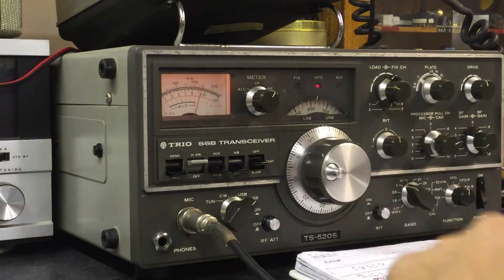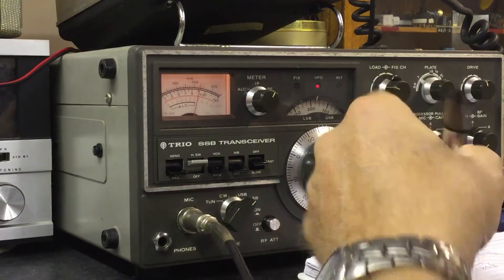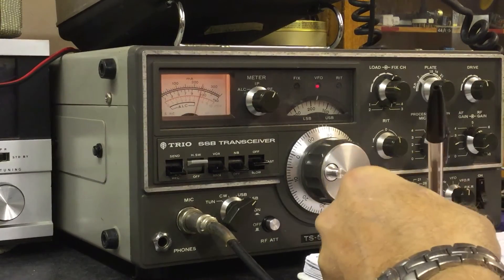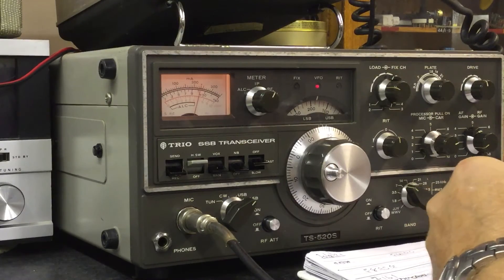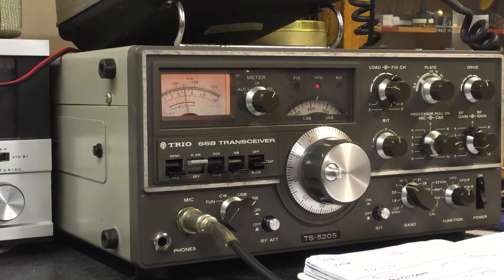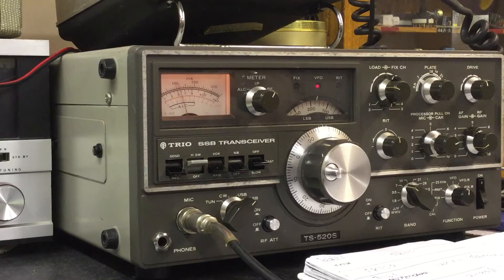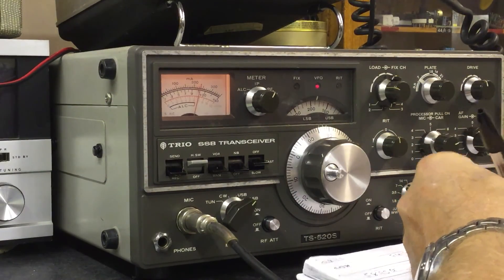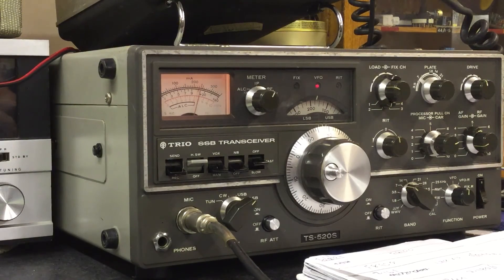Stephane OE5SLN/M NW Austria on 40m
An interesting one to catch... Stephane OE5SLN/M NW Austria nr Linz using a hombrew antenna and 400W 7.183.5
High noise and QSB made it a difficult QSO.